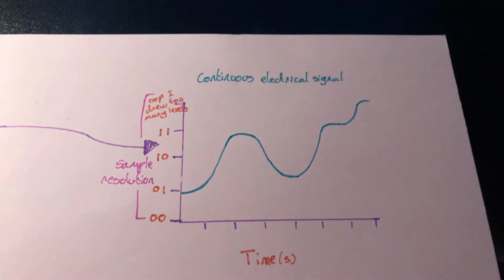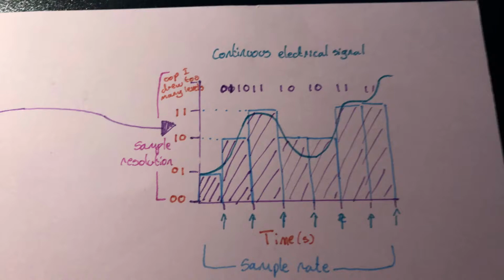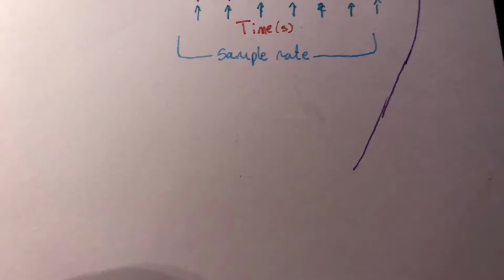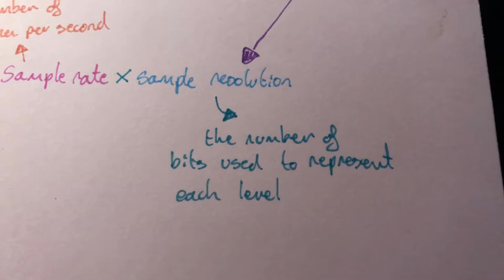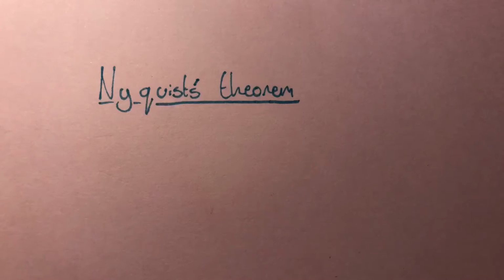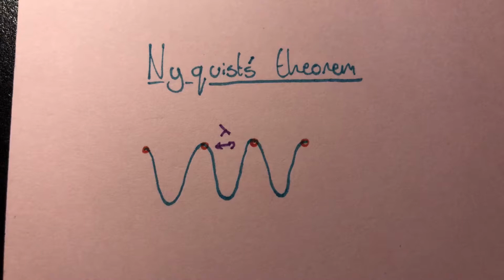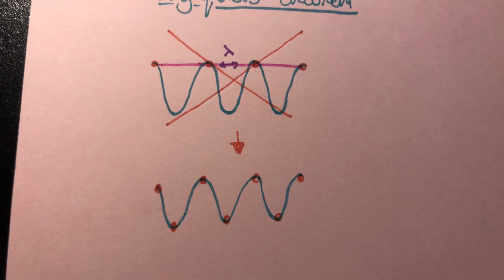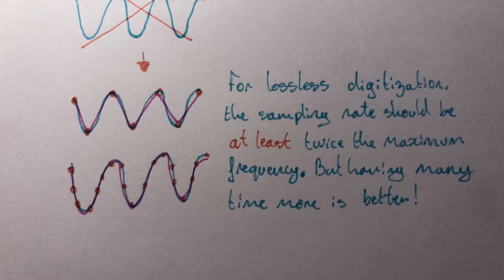Sound representation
I did a thing.